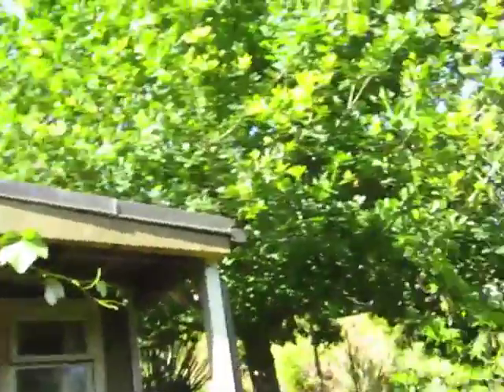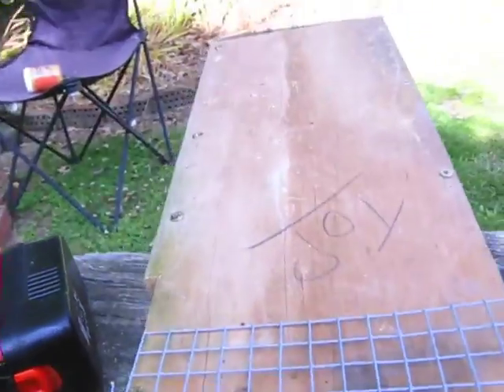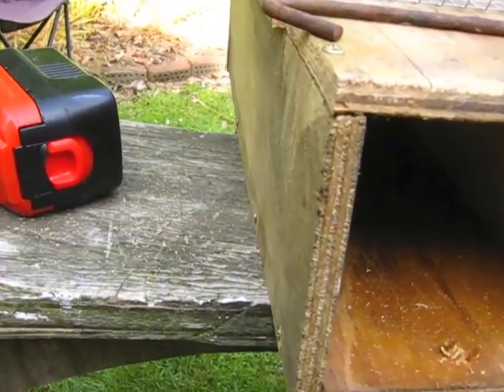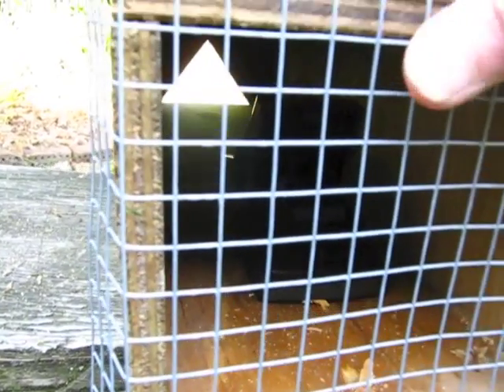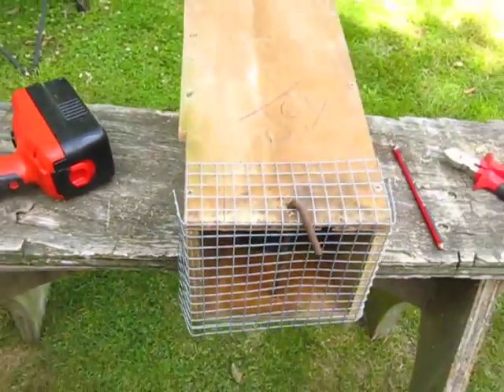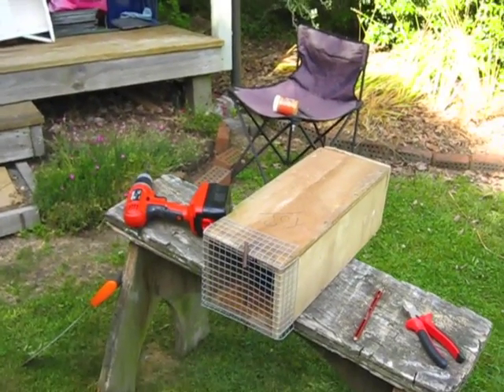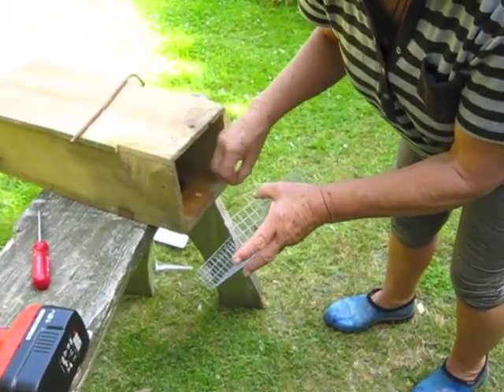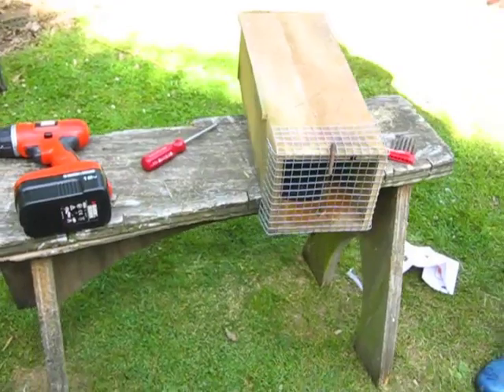I make a rat trap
While staying with Arusha I made her a rat trap.